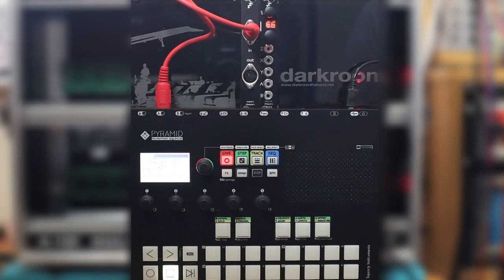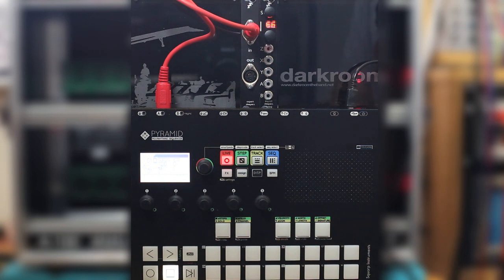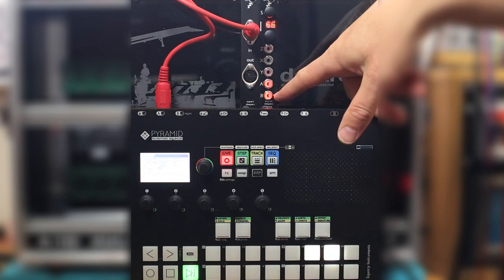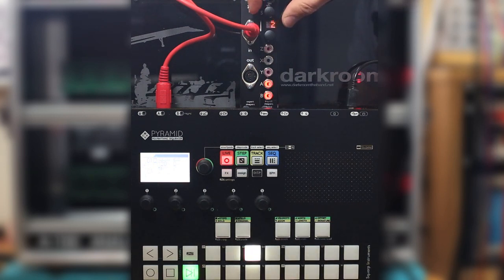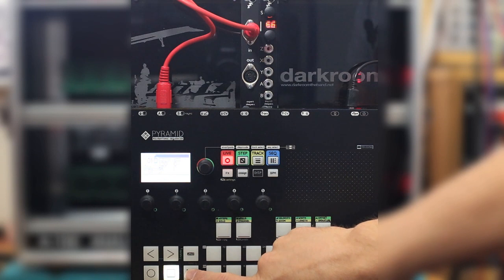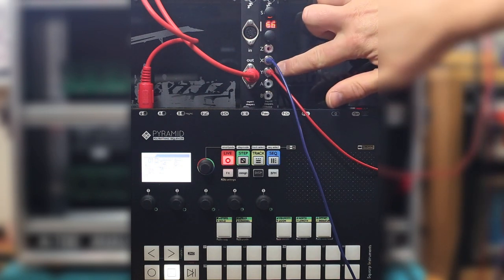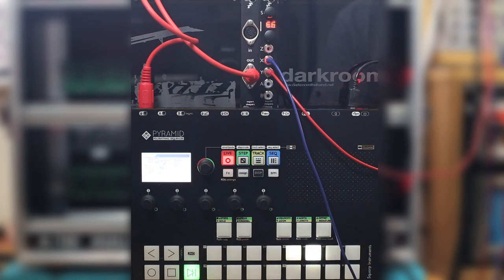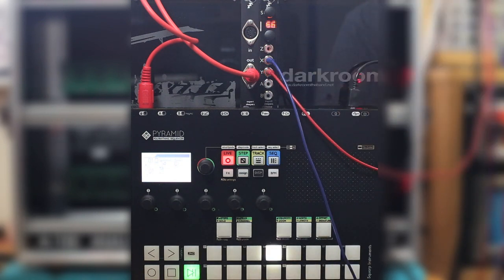disting mk4 - MIDI Clock